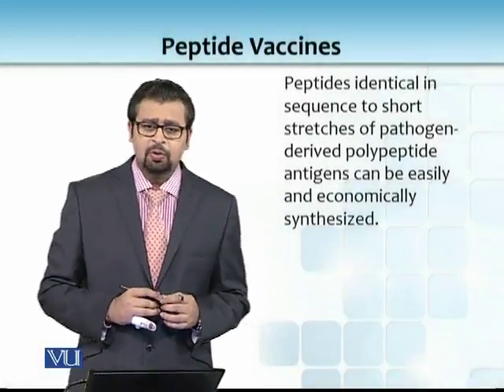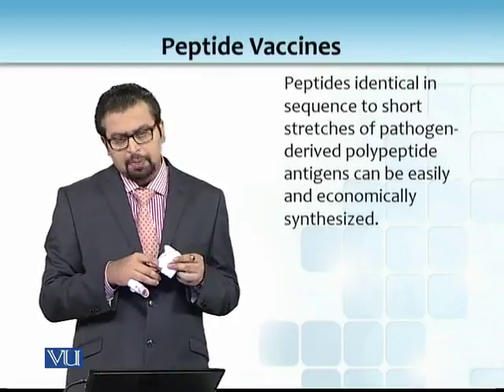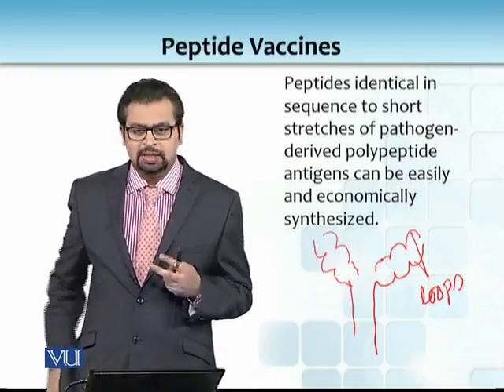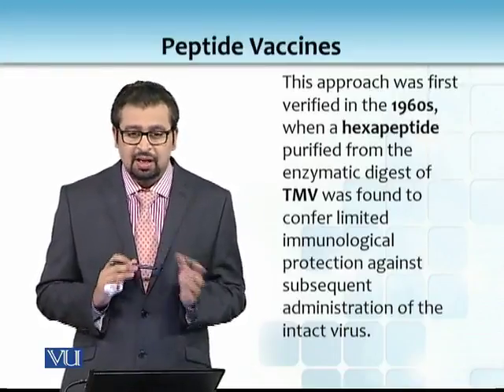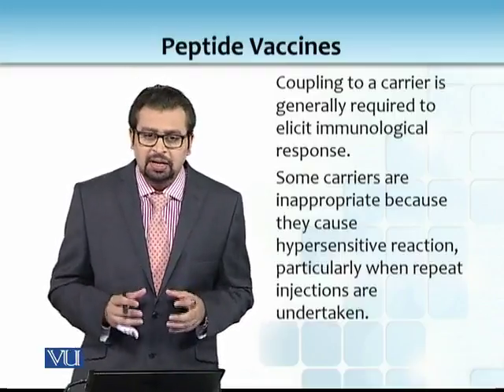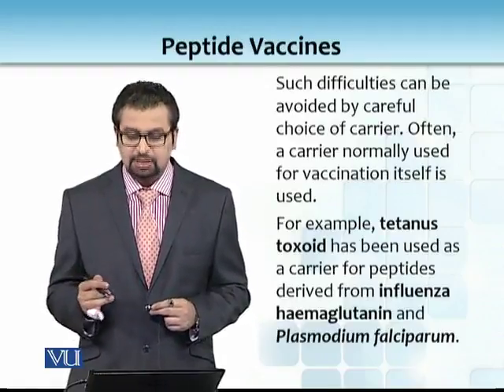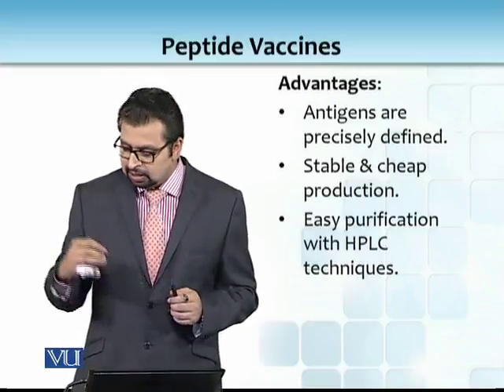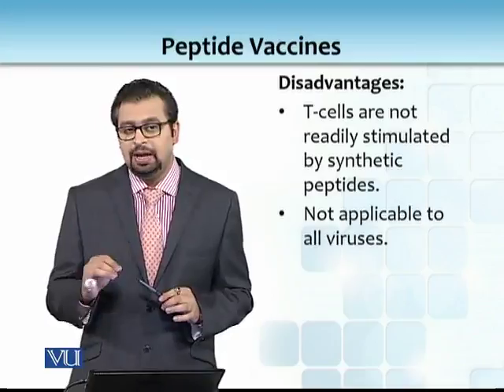BT731_Topic125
BT731 - Modern Biotechnology: Principles & Applications
Topic: 125